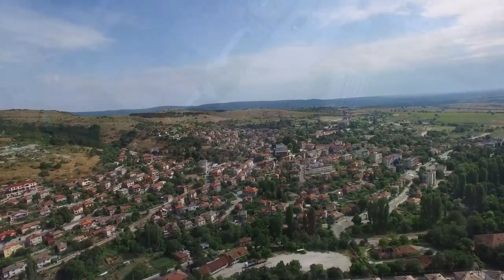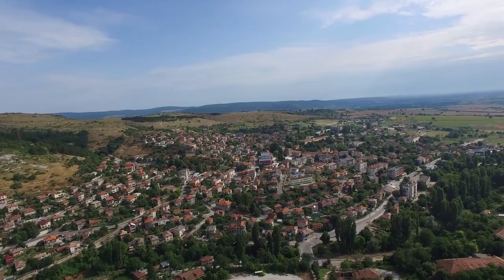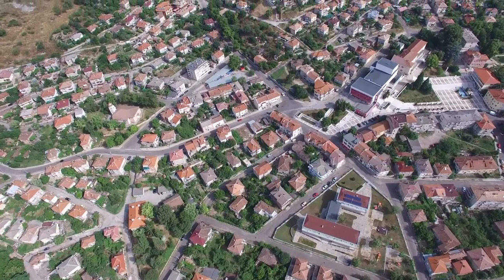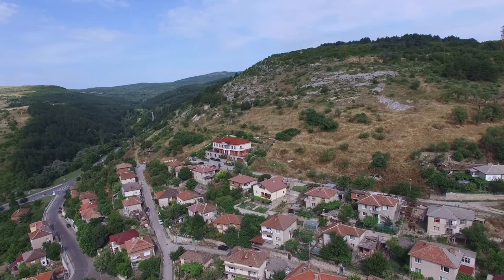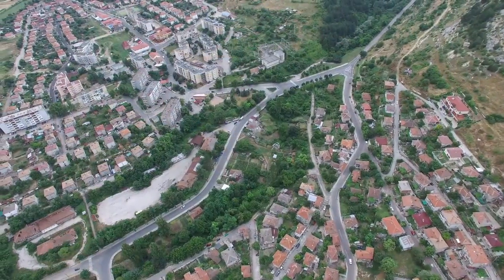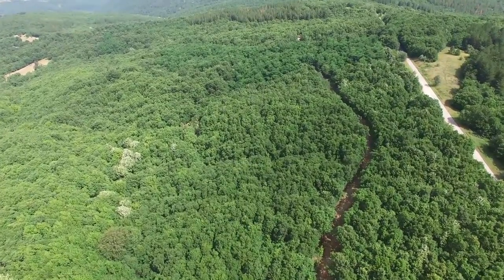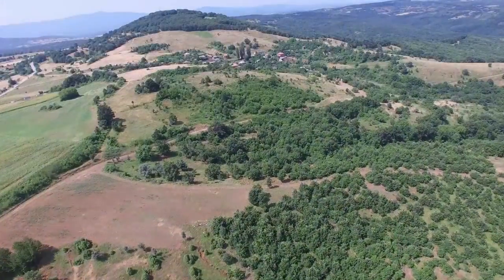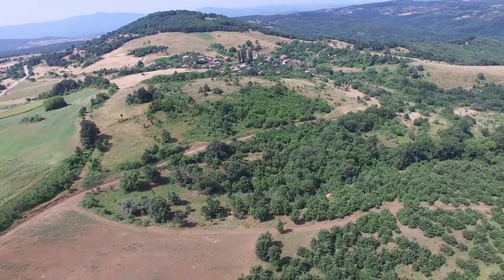Ivaylovgrad, Bulgaria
A short video of Ivaylovgrad, Bulgaria and the nearby fortress Lyutitsa and ancient Vila Armira.